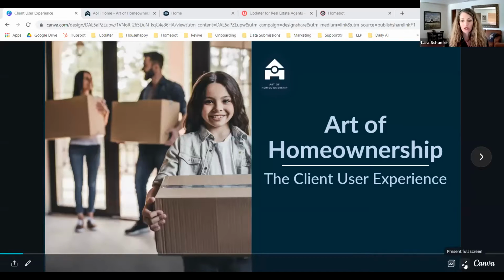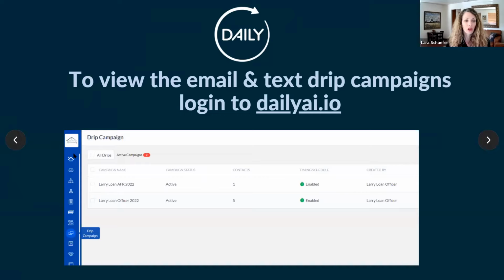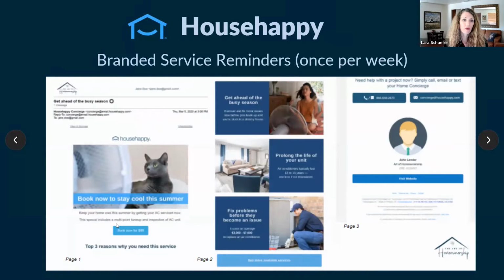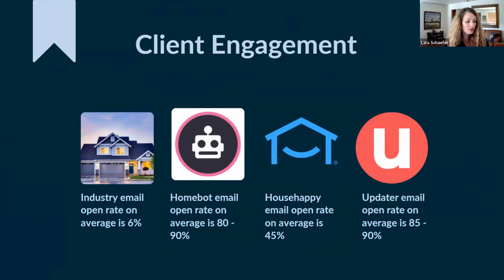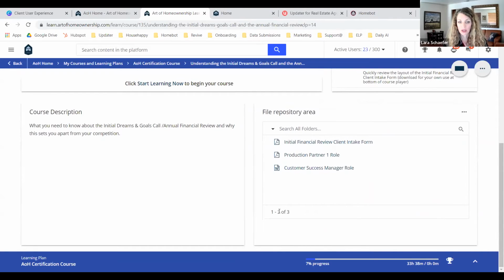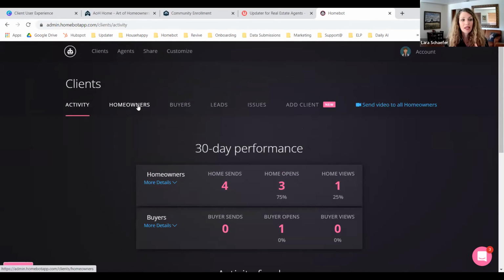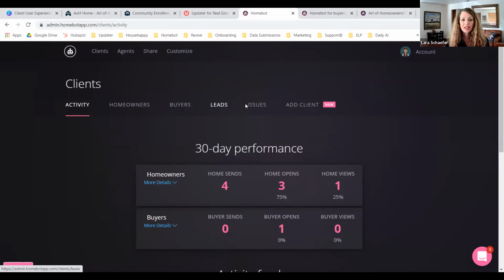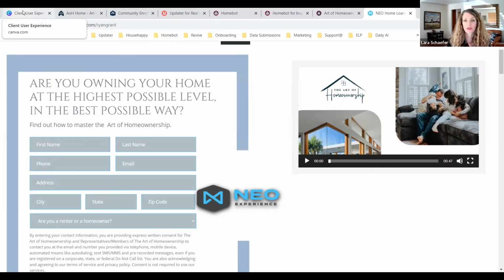The Client Experience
Our Partner Services Manager, Lara Schaefer, joins us this week to discuss what your clients receive and see when they are added to the AoH platform.